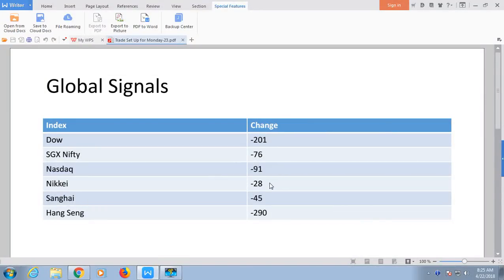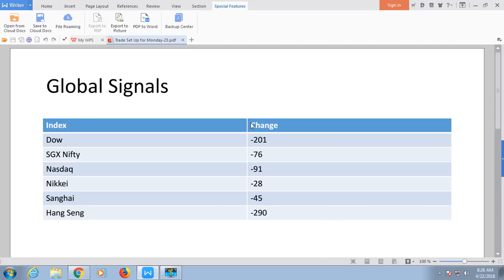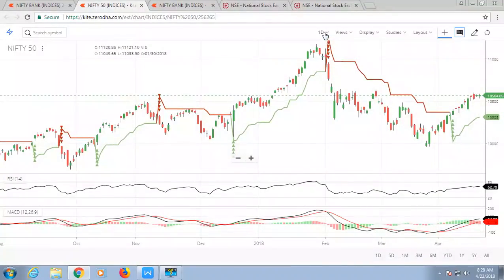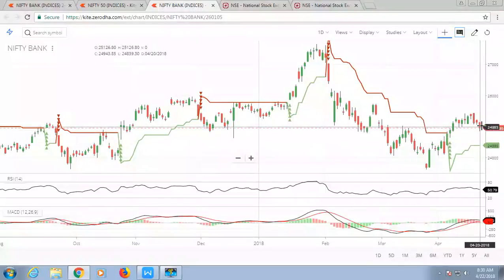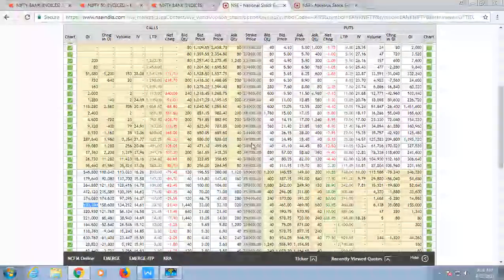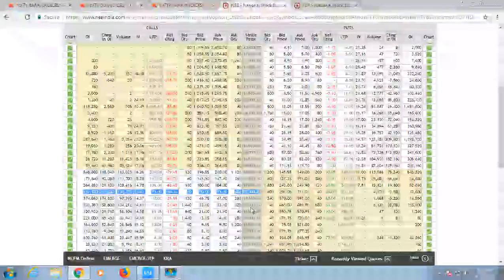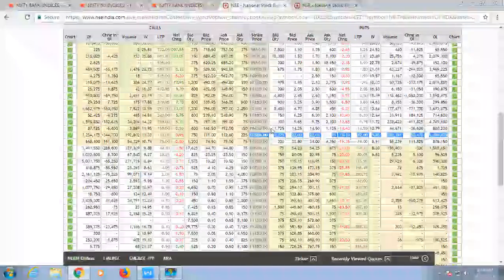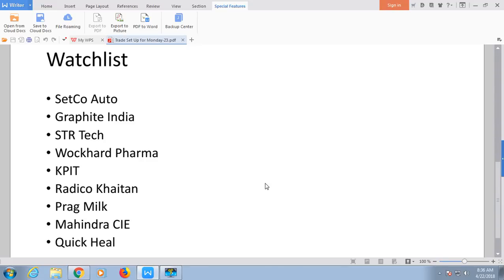Trade Set up for Monday, 23rd April, 2018 for Nifty and Bank Nifty in English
This video is about trade set for Monday 23rd, April 2018 for Nifty and Bank Nifty in English.